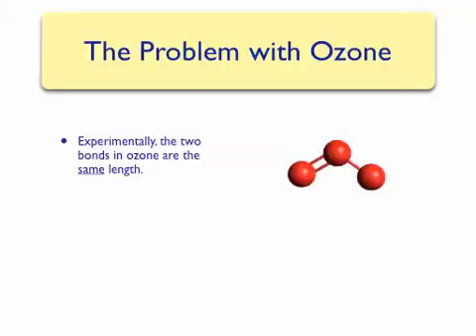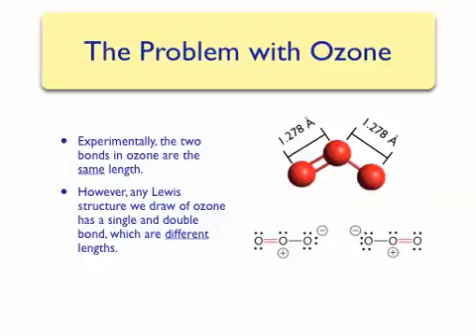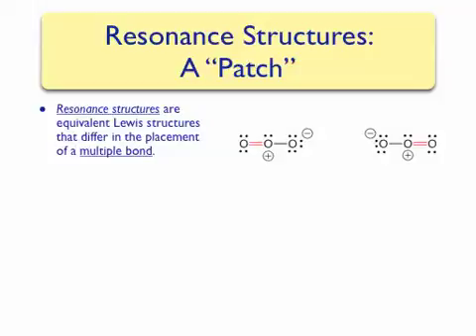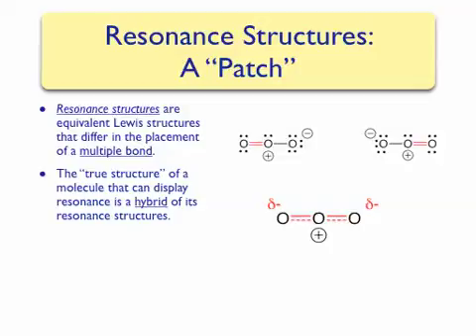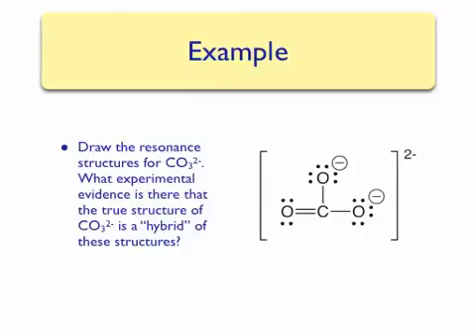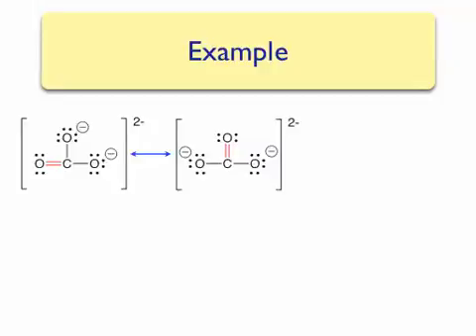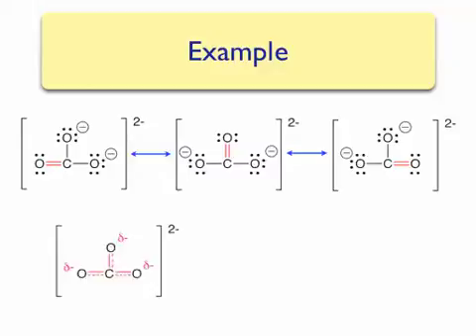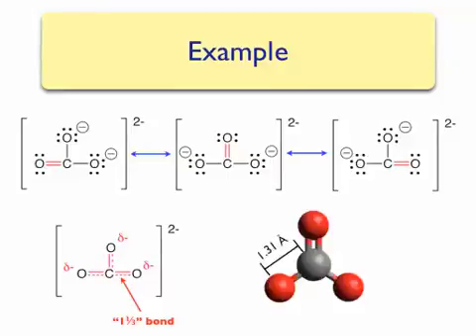Resonance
A description of the concept of resonance.  Includes an explanation of resonance in in ozone and the carbonate ion.